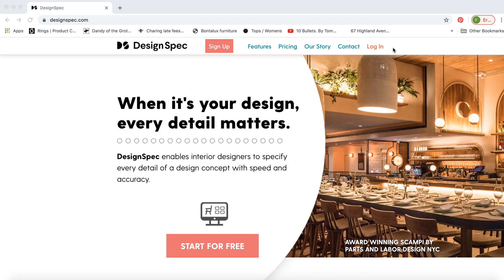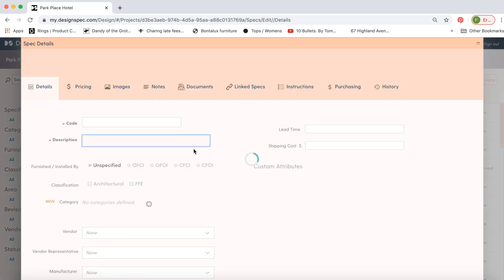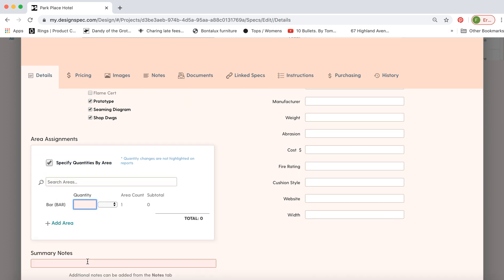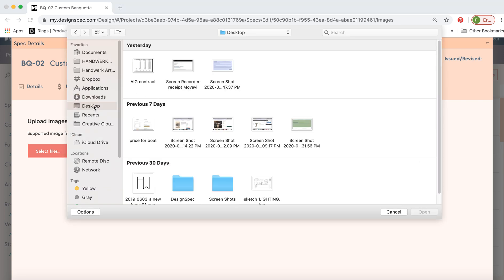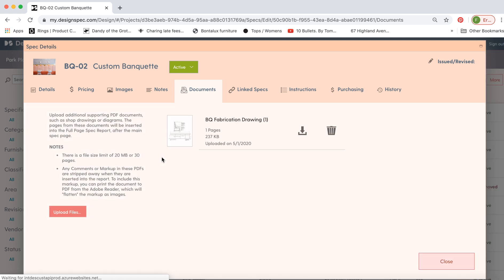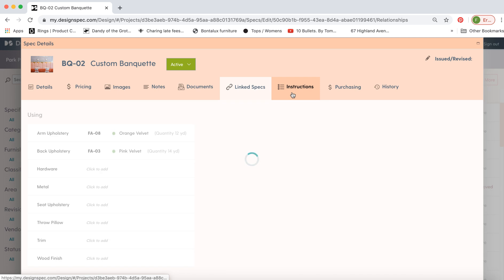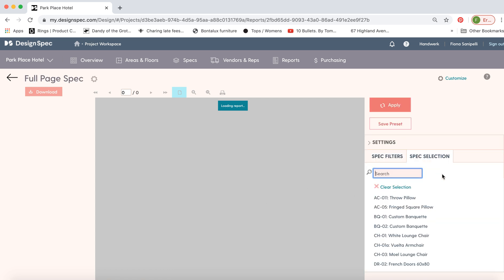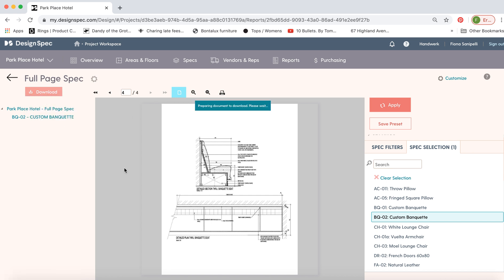DesignSpec Tutorial - Create Specs and Generate Reports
See how quick and easy it is to get started managing your interior design projects online with DesignSpec! Create a detailed specification and print a spec book in just two minutes.